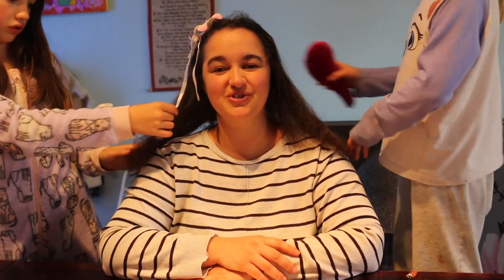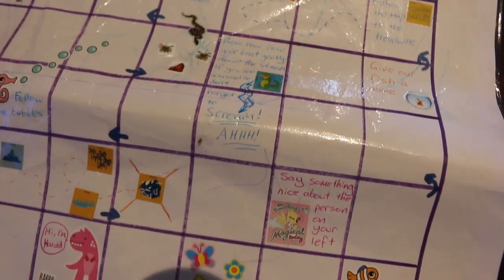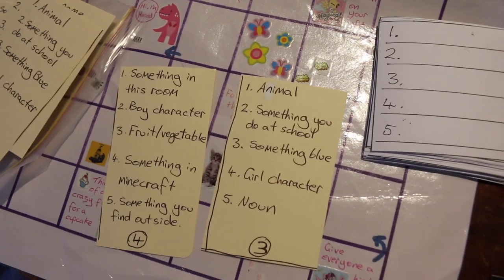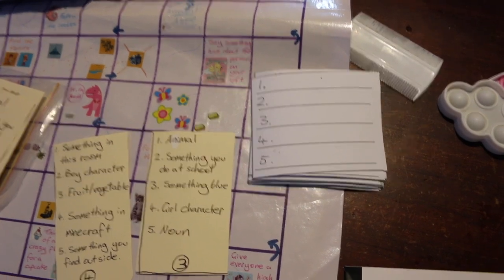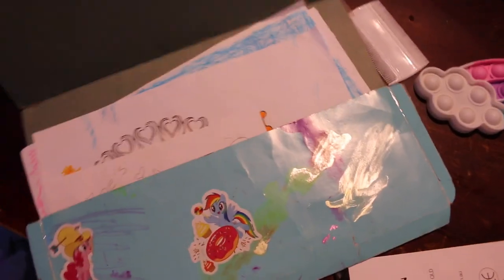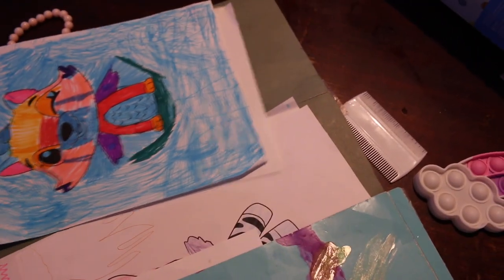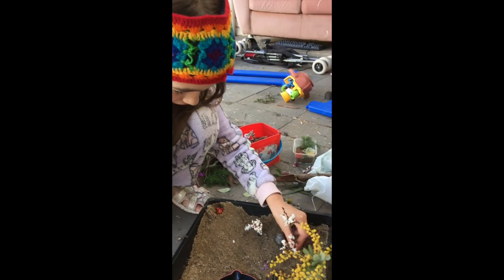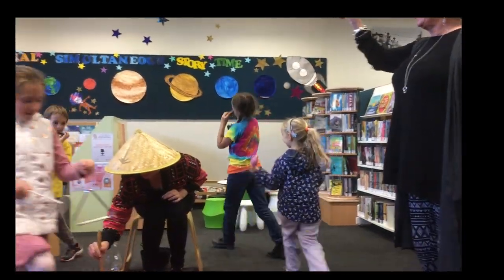Cheap Family Fun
Keeping kids entertained and giving them activities to do doesn't have to be expensive. These are some ideas of how to have family fun on a budget.